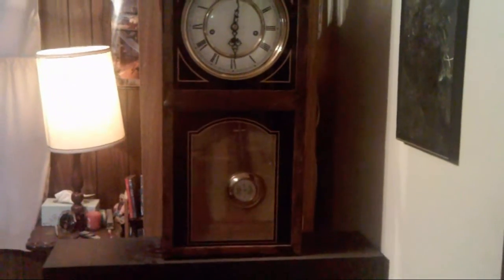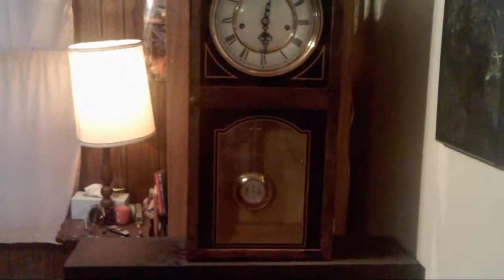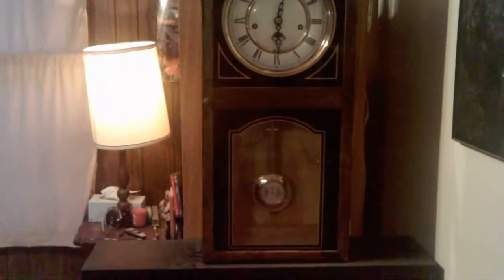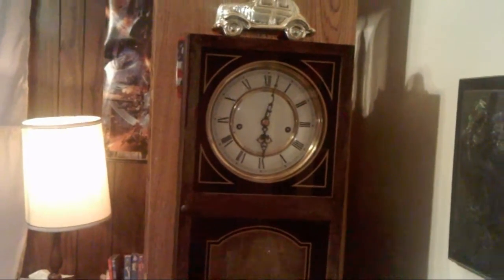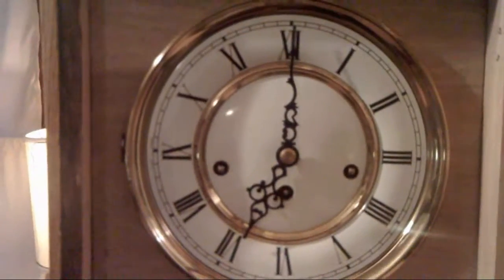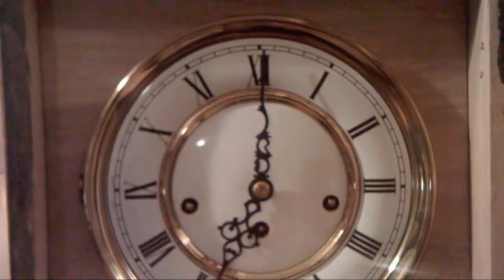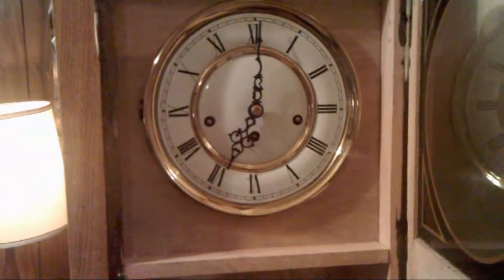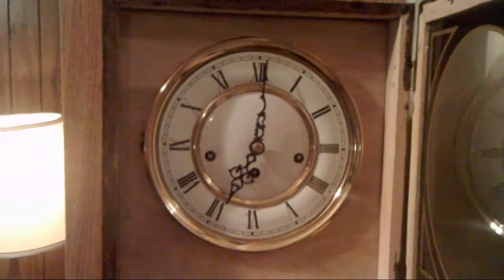clock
This is a kit clock my dad finished before he passed away on October 13th. The clock mechanism was a kit he bought. He built the cabinet from plans, using lumber. He had stained the front, but never continued beyond that. I finished the staining and found a nice play to display it.